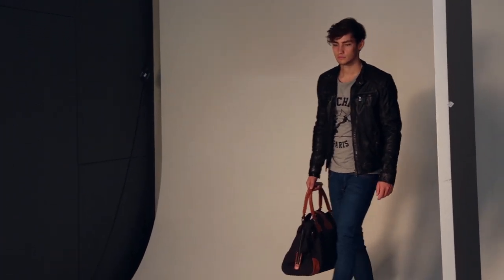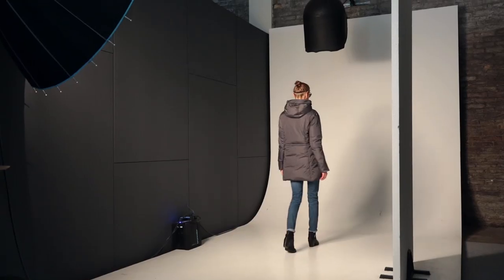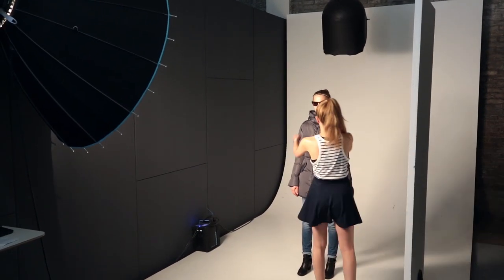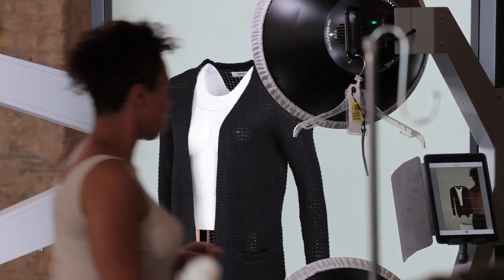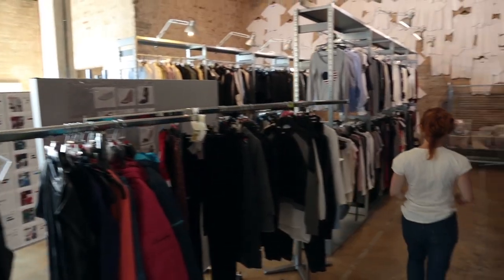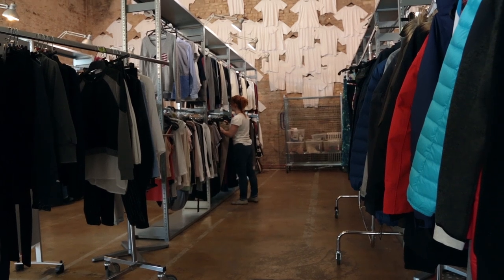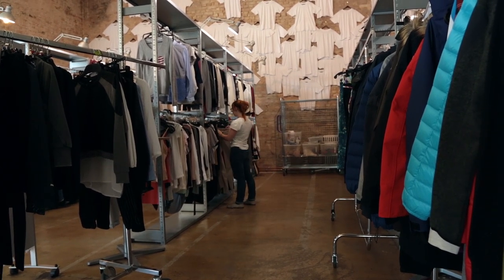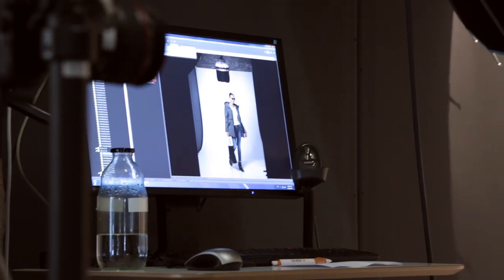Zalando balancing creativity and efficiency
Zalando uses a "production island" concept that lets them scale quickly. Each island contains an entire process with a model slot, a StyleShoots machine, and post processing. Because Zalando is a fashion company, they are constantly exploring the latest trends in styling, model poses, and media types. As Leif Sehlbach puts it, "Photography is an art".